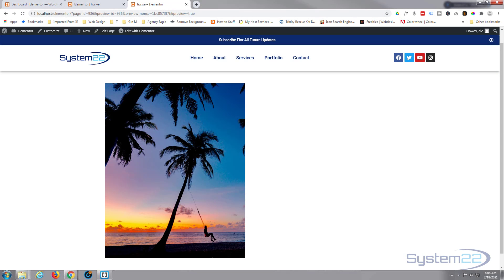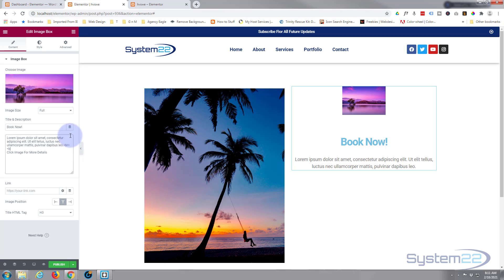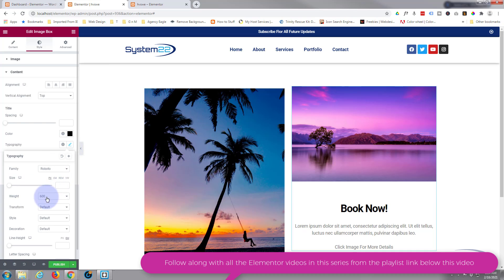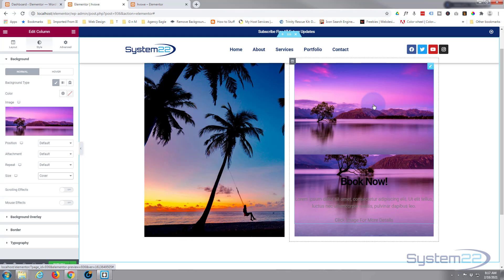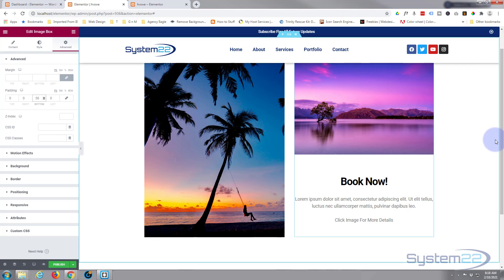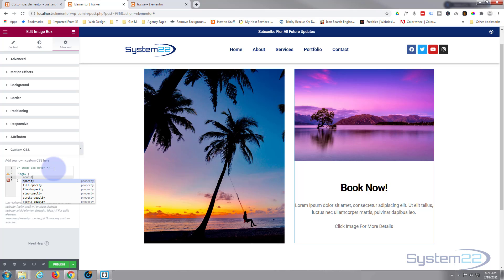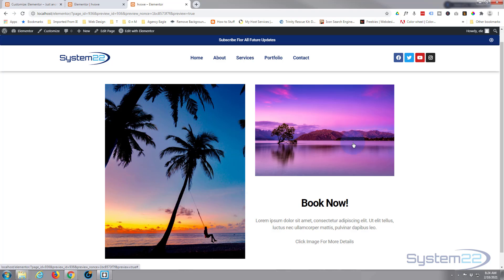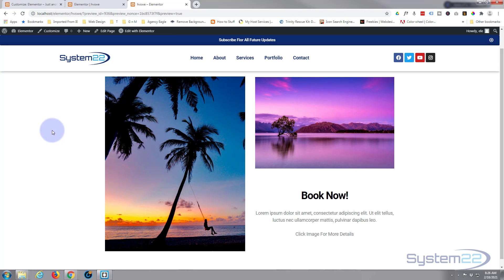Elementor Hover Effects Image To Image Box With Link 👍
Elementor Hover Effects Image To Image Box With Link. Elementor is a great WordPress page builder plugin. We are going to be using the Elementor builder to create some great effects in this series of videos. Hi guys and welcome to another Elementor video this is Jamie from system22.net and web-design-and-tech-tips.com – Well we've got another little Elementor hover effect for you today, and you don't need any plugins to use this, you can do it with the free version, or the paid version. If you don't have Elementor, you can find the link below the video. So we've got an image here, when we hover over it, it's going to pop up an image box, with a smaller version and a link, and some information. That's a nice little feature to have on your site. Really easy to do so let's get started!

/* Image Box Hover */

.imgbx {
    opacity:0;
    transition-duration:1.2s;

.imgbx:hover {
    opacity:1;

SOCIAL MEDIA
Follow what I'm doing on: